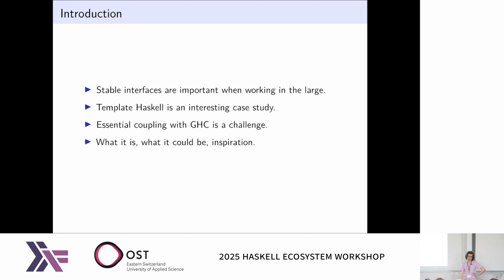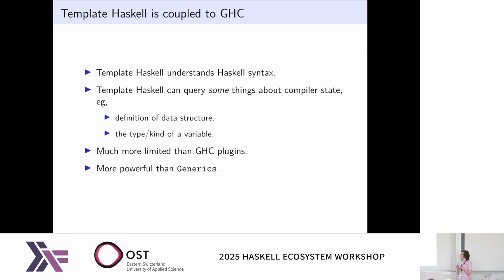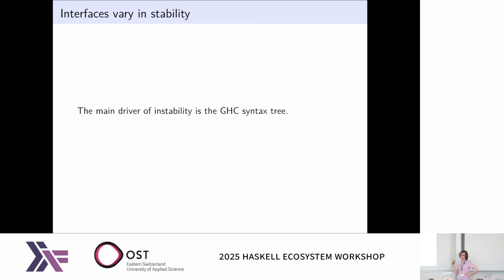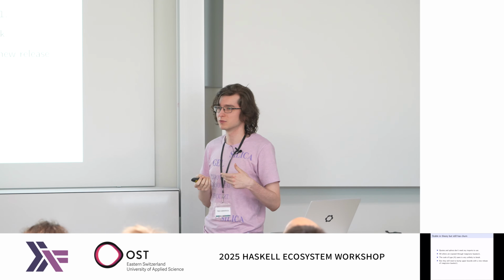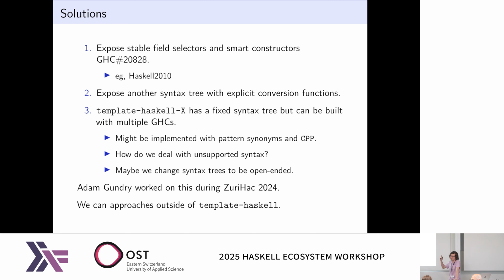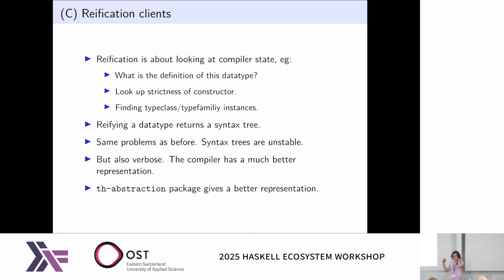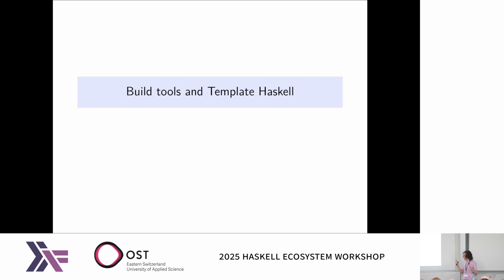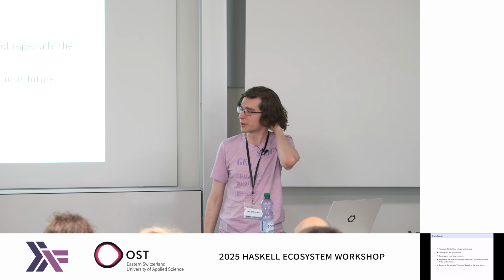Teo Camarasu - Template Haskell, a case study in (in)stability